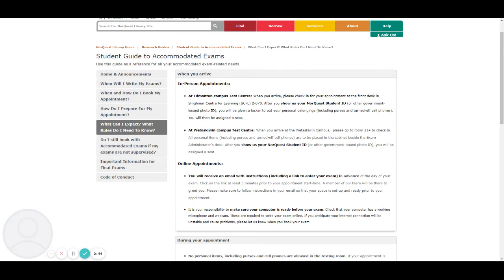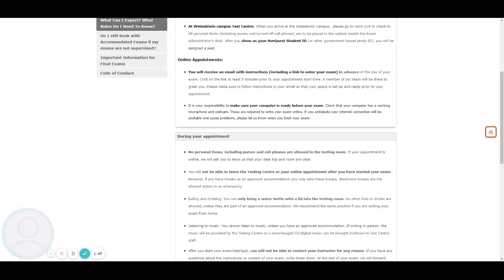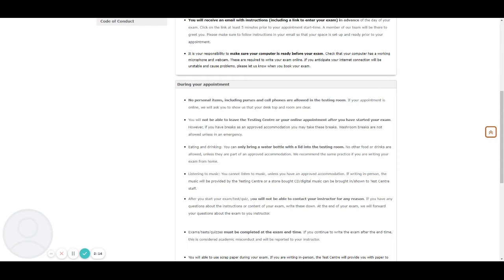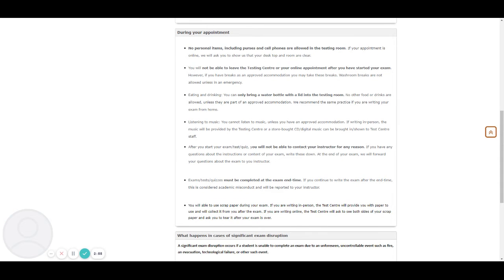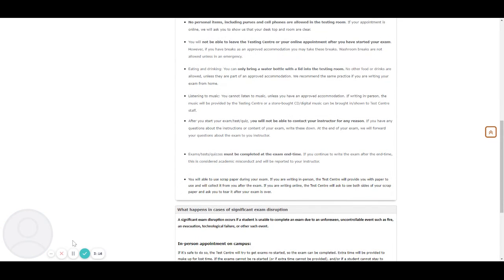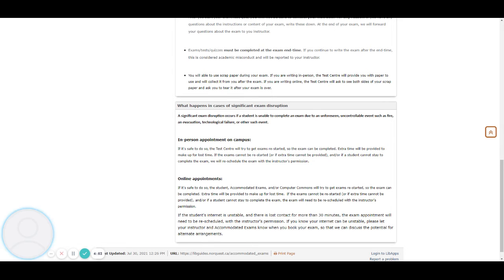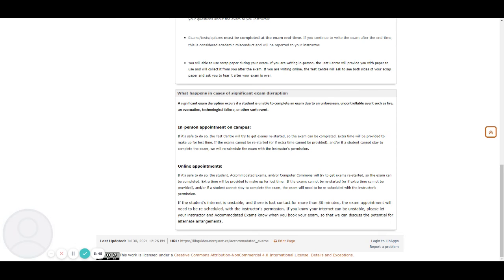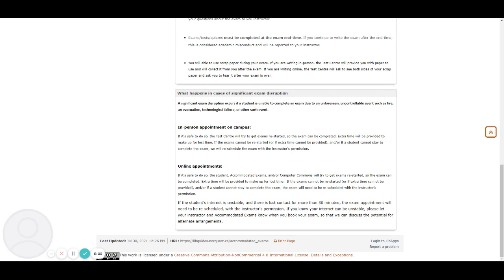What Can I Expect? What Rules Do I Need To Know?